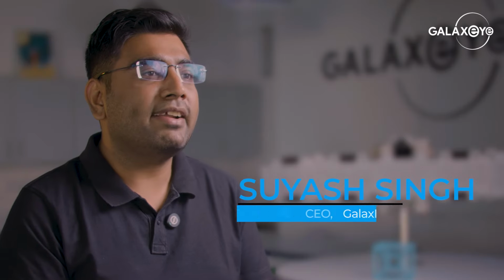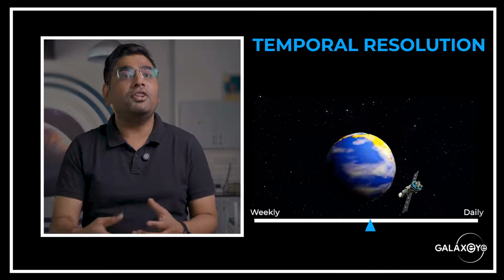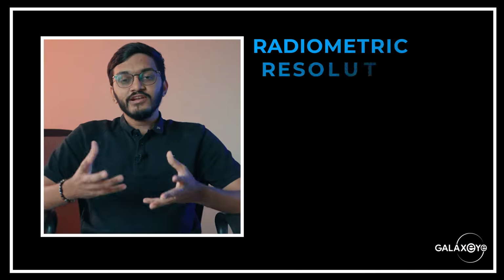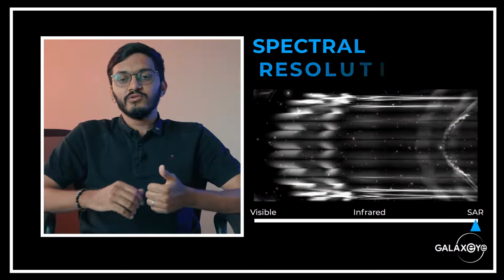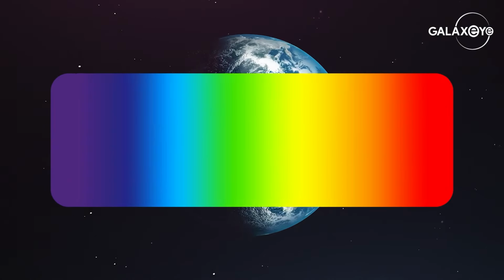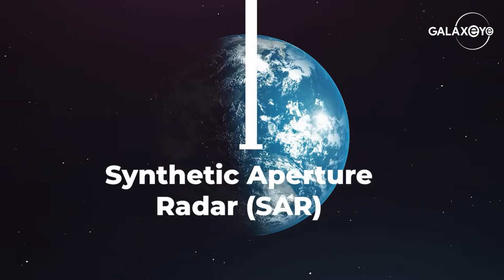GalaxEye Mission Drishti Ep. 2 | Is this Earth Observation's next revolution?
From grainy black-and-white images in the 1940s to satellites that can cut through clouds, Earth Observation has come a long way.

Multi-sensor satellites aren’t just a tech breakthrough.
They’re the next leap in how we see and understand our planet.

In this episode of our Journey to Launch series, we trace the evolution of Earth Observation and explain why we believe fusion is the future.

🎥 Watch Episode 2 of Mission Drishti’s story.